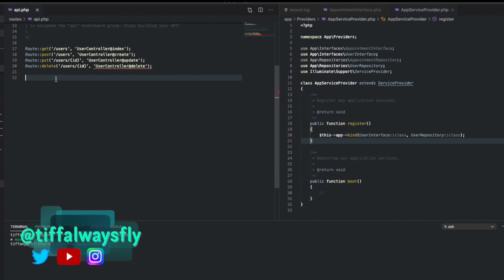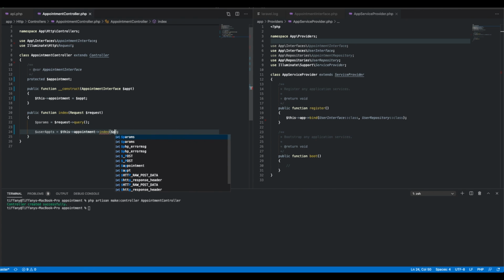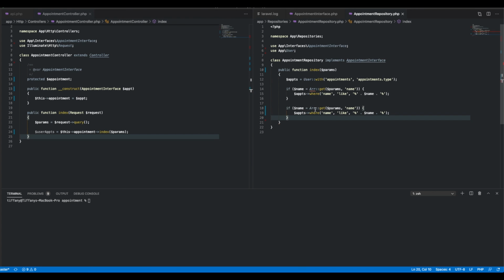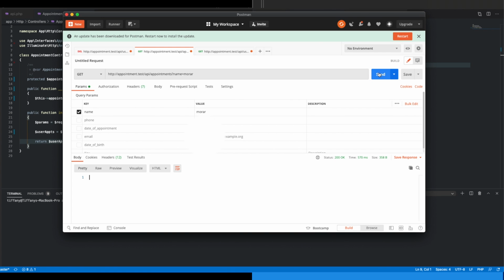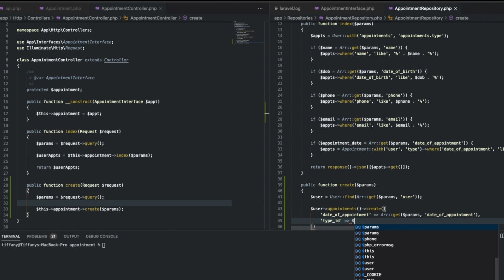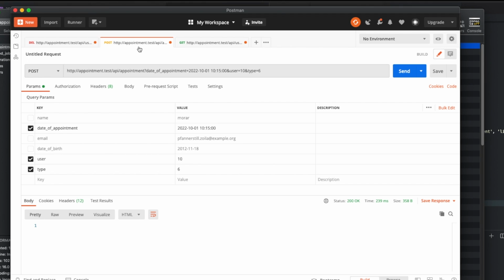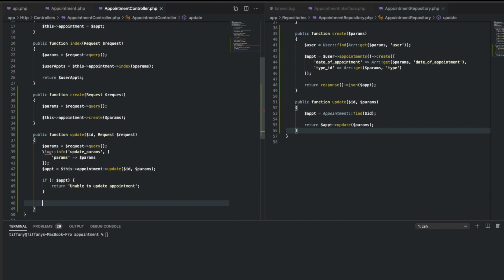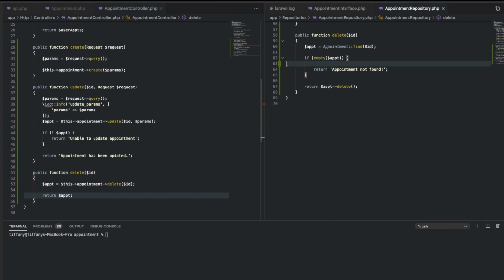REST API Methods for Appointment API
In this video we complete the CRUD methods for appointments. By the end of this video, you should be able to Create new appointments, Read/See all appointments, Update an appointment and Delete an appointment. Please note that I may have made some changes throughout this process and if so you can see the github link below for those updates.